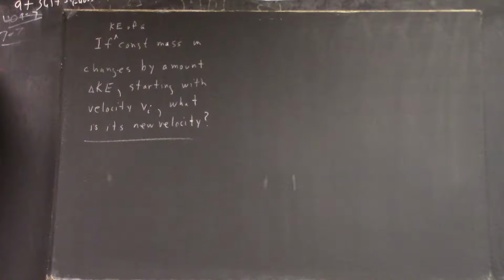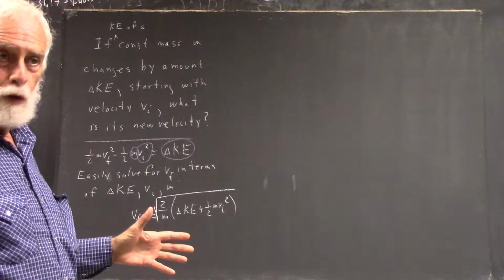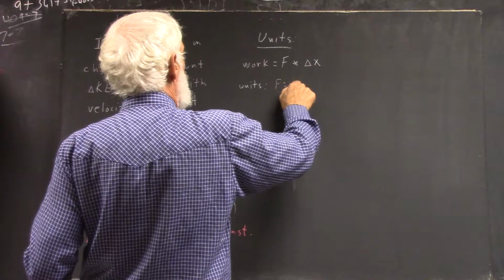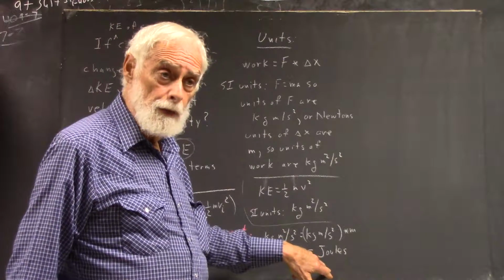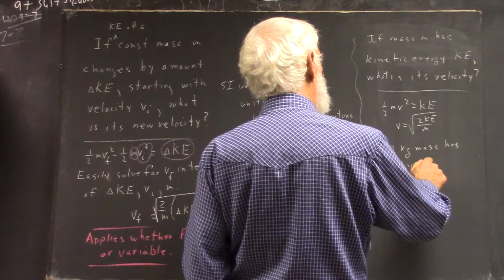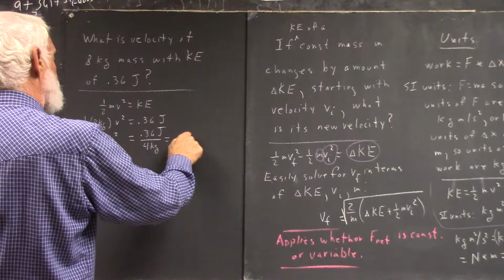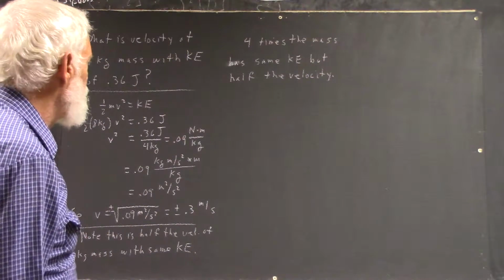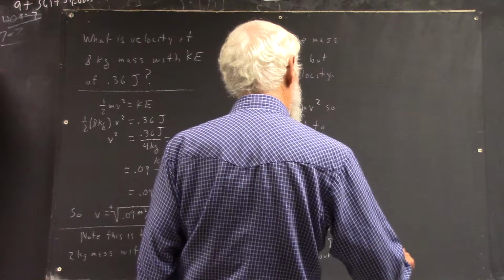daguniv 4475 units of work and energy finding velocity from mass and kinetic energy 22